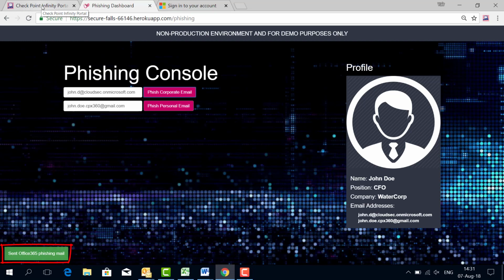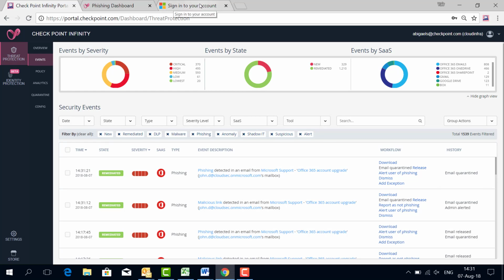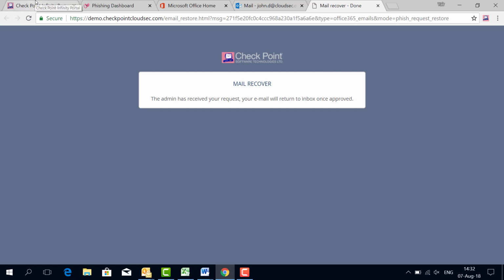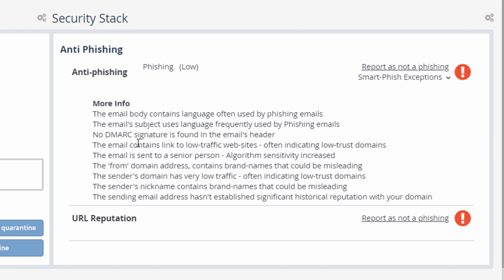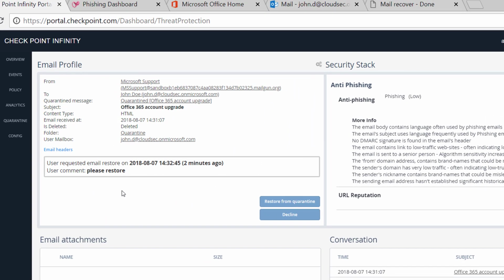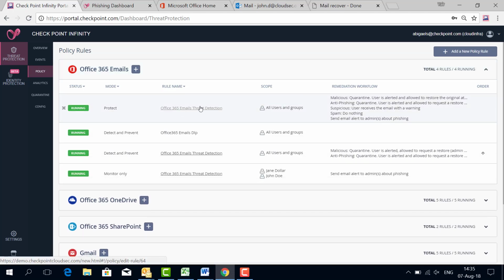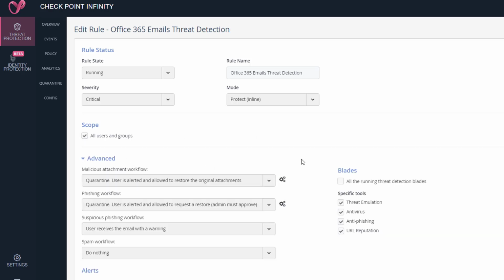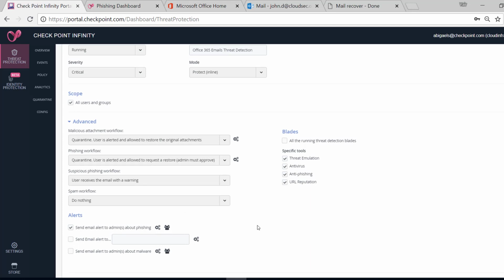CloudGuard SaaS Phishing Protection - Demo Snippets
Leverage artificial intelligence to stop sophisticated phishing attacks, spear-phishing, and email spoofing on Office365 and Gmail.

CloudGuard SaaS’ robust Phishing Protection stops email phishing attacks that bypass other solutions. Its artificial intelligence engines catch malicious email content by analyzing hundreds of indicators like language and email meta-data, to provide high-precision verdict. In addition, CloudGuard SaaS uses advanced URL filtering to identify dangerous email sources.